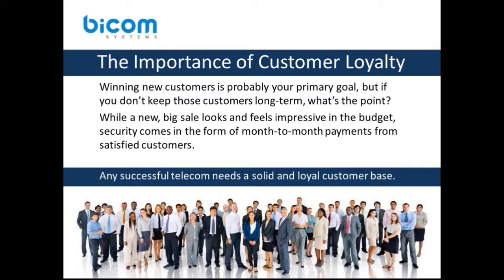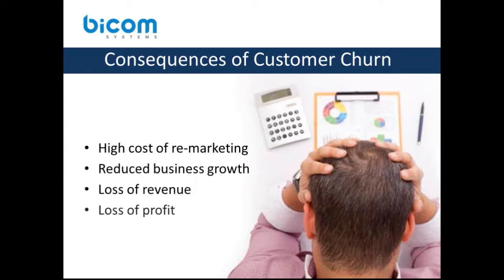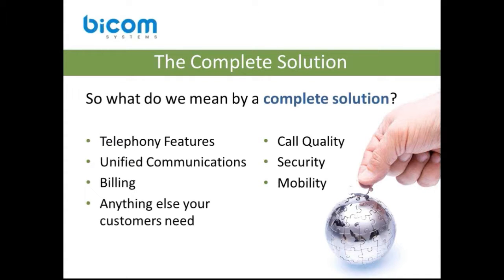5 Ways to Increase Customer Loyalty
by Gary Audin

Without the customer you have nothing. Customer loyalty is the key to success. Customer churn is a cost and re-marketing the customer back is more expensive than working to retain that customer. If you want to grow your business, you need to increase the number of loyal customers. You need an integrated set of tools to ensure revenue growth, continued profits, and prevent reputation damage.

In this EDUcast, recorded with Stephen Wingfield, Telecom Sales Expert at Bicom Systems and Gary Audin, they discuss the problems and solutions encountered when selling and supporting customers. Stephen points out that the customer relationship is a long term and continuous effort. Listening to your customers and positively responding goes a long way towards customer retention.

What you will learn in this EDUcast:

    The Importance of Customer Loyalty
    Consequences of Customer Churn
    How to Increase Customer Loyalty

Bicom Systems has been researching and integrating innovative Open Source Telephony Projects to commercialize by unifying with its suite of Telecoms Management Software. Bicom Systems launched its PBXware software in 2004 and became the first company to deliver an Open Standards Turnkey Telephony System. The concept of “Professional Open Standards Telephony” was born.

Bicom EDUcast June 2016 Graphic 2By unifying the best of open standards telephony and its own proprietary software, Bicom Systems provides SMBs, Enterprises, and Governments worldwide with turnkey solutions that respond to clients’ exact needs within a very cost-effective framework.